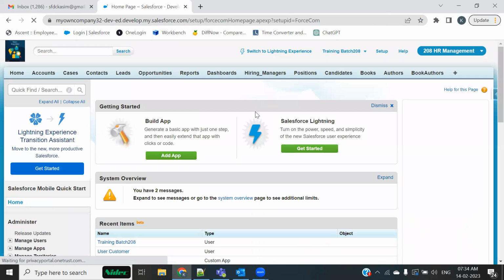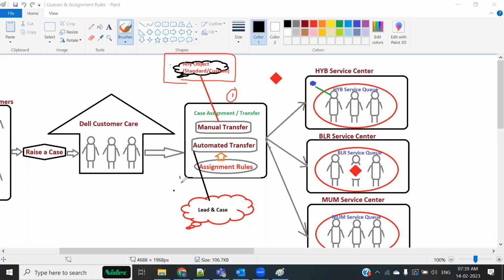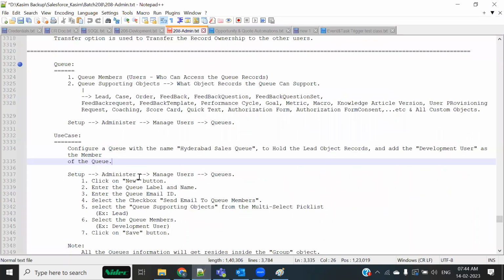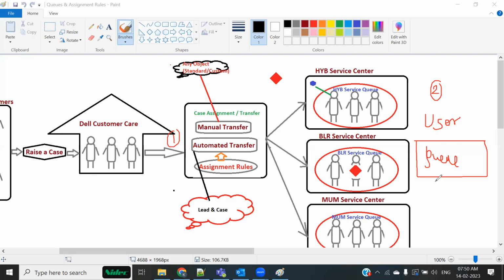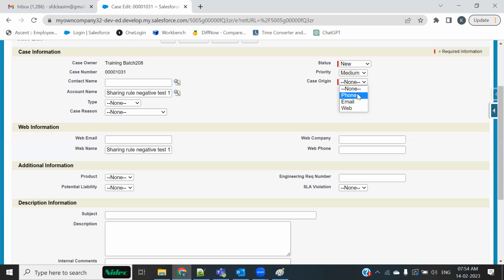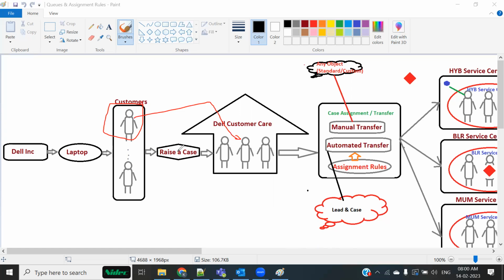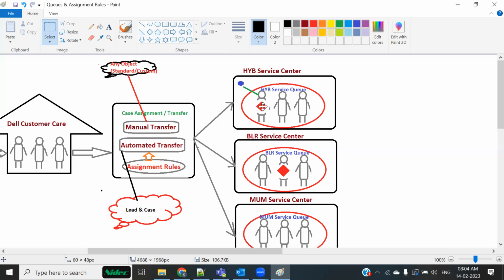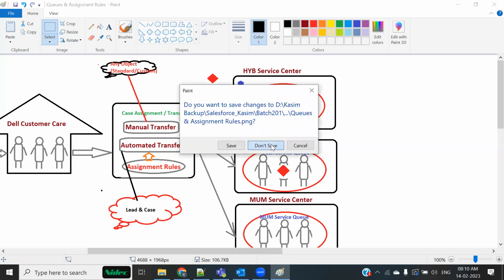Session74 Assignment Rule